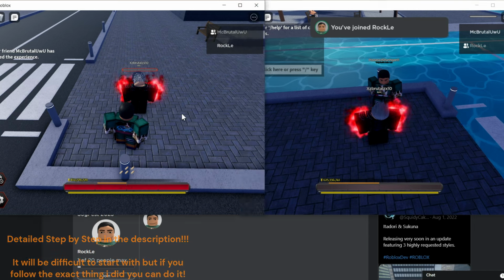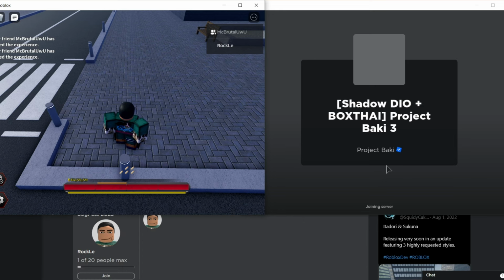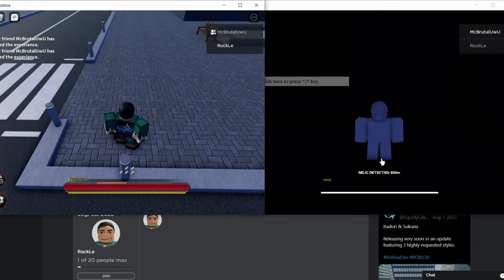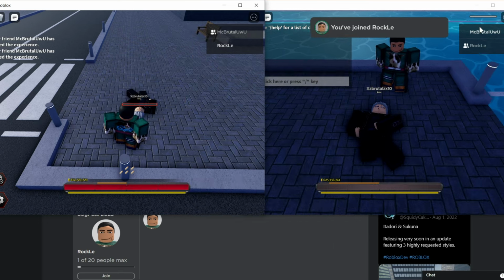How To Macro/AFK Grind Style Kills | Project Baki 3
1- Stand at the city entrance spawn point with a style that can register kills on a resetted person, Styles like happy chaos, imp, leon, military, explosions and beams normally work.
2- Make the account of the person you want to macro kill the account you last log into.
3- Do the following order to macro

1- Start recording
2- Freind account resets
3- Main account uses move
4- Freind account leaves the game (after death)
5- Freind account rejoins and respawns at city entrance
Then repeat it.

Alternate Explanation

World Cut 100% Macro

- the account you want world cut on
- an account with manga gojo
- a half decent wifi connection
- basic knowledge of tiny task

Steps:

1- WC account stands at City Entrance spawn

2- Mgojo account stands at the spawn

3- WC Account uses T / swap to weapon with happy chaos. Or any move that hits a resetted player (counts kills on dead bodies) that hits after Mgojo resets and dies

4- MGojo resets as they get hit. (Kill will count if they are hit after death)

5- MGojo leaves roblox then rejoins the private server

6- MGojo clicks to spawn on city entrance

Repeat

Notes!
Do not m1
Do not use a move that drains stamina
Do not use a move that moves your player model even a little bit
Wait a little and anticipate more lag when you leave and rejoin